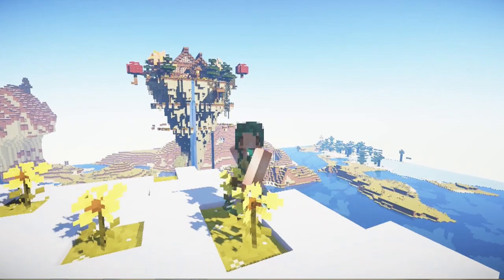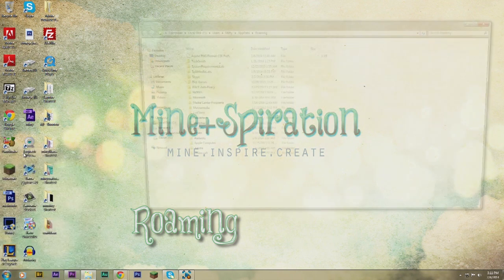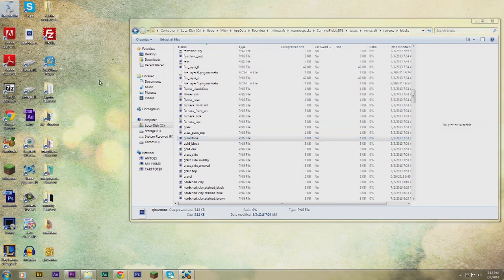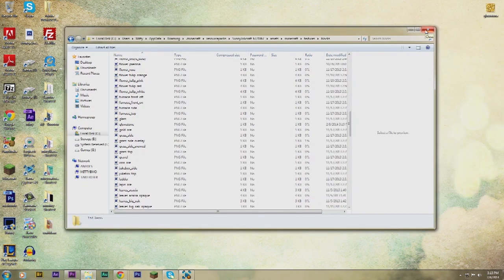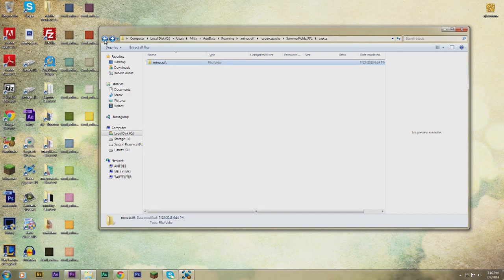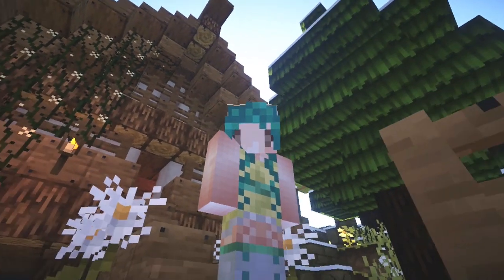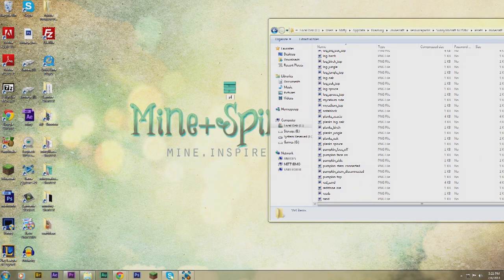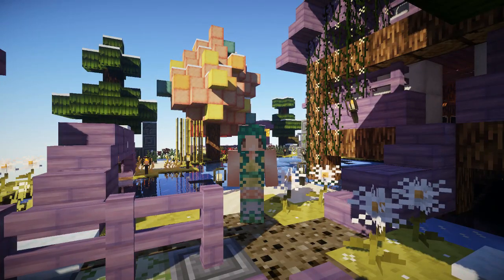How to: Switch Textures in Minecraft: MineSpiration ( New Series)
This is a new series I'm starting to help all of you in your Minecraft worlds. I Constantly get asked so many question on how I build, create textures, Switch textures and Etc in Minecraft. So I thought I would put all of those Questions in a Series!
I will be giving you inspiration and ideas to use in your Minecraft worlds. I hope you all will enjoy this!

Then send me a screenshot of your new house, to be in next weeks Minespiration Video!

This video was created for switching textures in Minecraft Versions 1.6.4 and UP!

Switching Textures in Resource Packs , Textures in Versions 1.6.4 and Up
1.first choose 2 different Resource packs you would like to use.
2. choose a texture you would like to switch
3. go to %appdata%
4. click on Roaming
5. click on .minecraft
6. click on Resource Pack
7. then choose the Resource pack you wish to TAKE textures out of.
8. then click on Assets folder
9. Click on Minecraft
10. Textures then choose the folder that your texture would be in
11. once you've found the texture click, drag and drop onto desktop,
12, Go back to resource pack folder
13. choose the resource pack you will be using
14. find the folder the texture belongs in.
15. make sure names match ( if not rename it)
16. then drag and drop texture in
17. click on copy, replace and YOUR DONE!

for Version 1.5.2, its basically the same thing but instead of going into Resource pack you choose Texture Pack folder!

1.first choose 2 different Texture packs you would like to use.
2. choose a texture you would like to switch
3. go to %appdata%
4. click on Roaming
5. click on .minecraft
6. click on Texture Pack
7. then choose the Texture Pack you wish to TAKE textures out of.
8. then click on Assets folder
9. Click on Minecraft
10. Textures then choose the folder that your texture would be in
11. once you've found the texture click, drag and drop onto desktop,
12, Go back to Texture pack folder
13. choose the Texture Pack you will be using
14. find the texture folder that the texture  belongs in.
15. make sure names match ( if not rename it)
16. then drag and drop texture in
17. click on copy, replace and YOUR DONE!